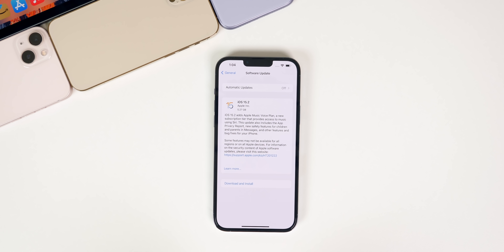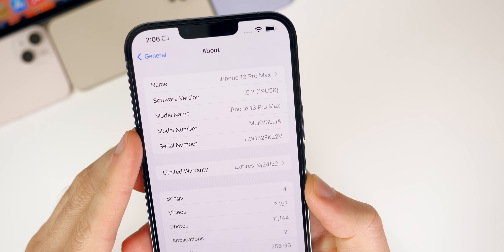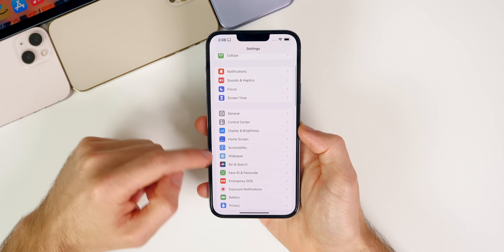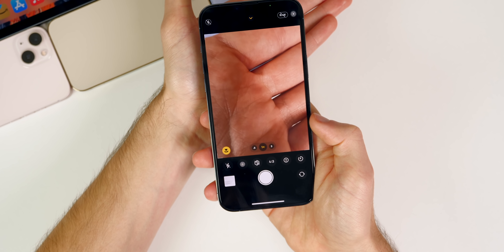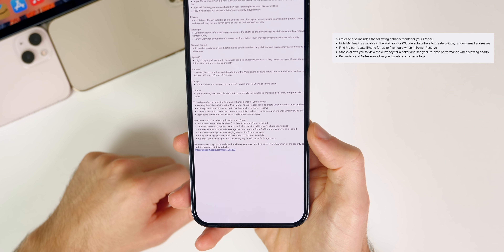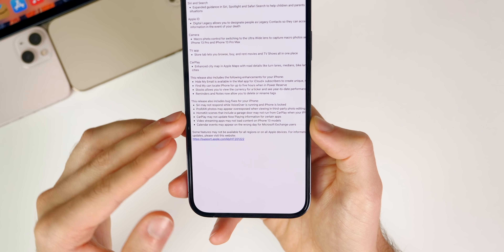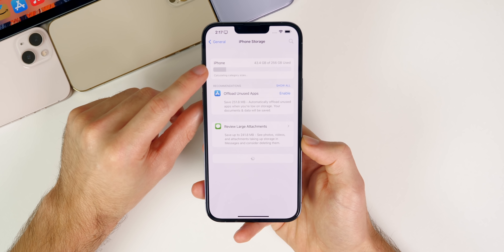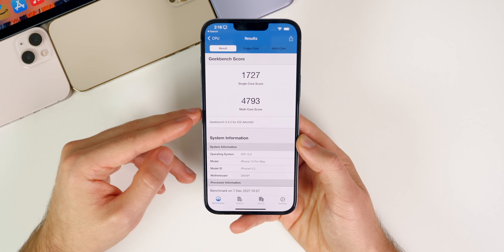iOS 15.2 RC Released - What's New?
iOS 15.2 RC Released - What's New? | iOS 15.2 Features & Changes

Apple has released the RC, or Release Candidate, build of iOS 15.2 a little under a week after dropping Beta 4. And in this release, we get a look at the full release notes that include everything coming with this update.

So in this video, we discuss all of those new features and changes, along with the  bugs, bug fixes, performance, battery life & when to expect iOS 15.2 final!

Chapters:
0:00 Intro, Everything Released
0:44 Size, Build Number
1:17 What's New?
2:18 App Privacy Report
2:59 Communication Safety
3:14 Legacy Contact
3:30 Macro Control
3:59 TV App
4:06 CarPlay Improvements
4:21 Other Enhancements
4:55 Bug Fixes
7:37 Performance & Battery Life
8:48 iOS 15.2 Final Release Date
9:47 Conclusion

What do you think of iOS 15.2 RC? Are you going to install it yet, or wait for the final version?

▬ STAY UP-TO-DATE! ▬